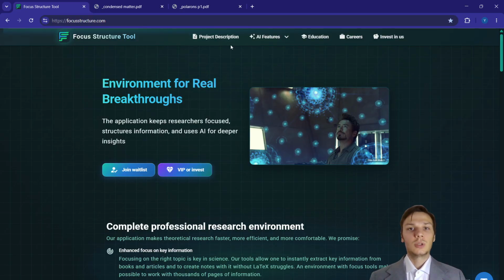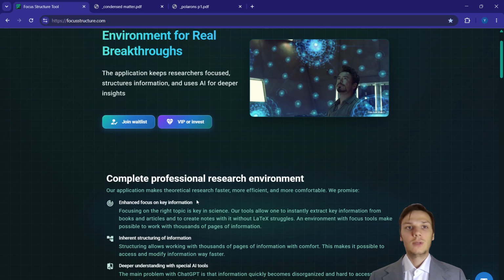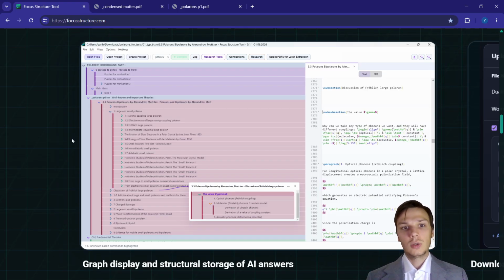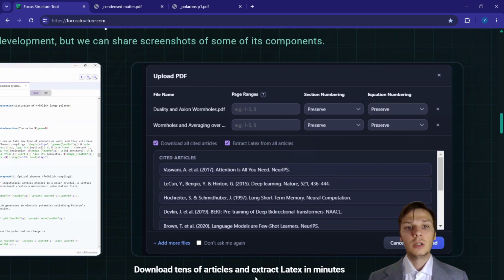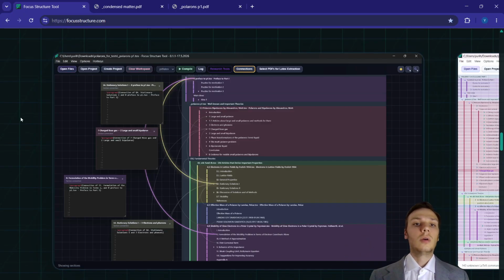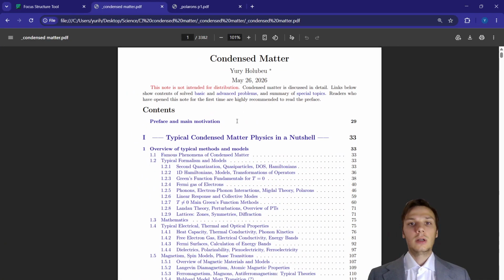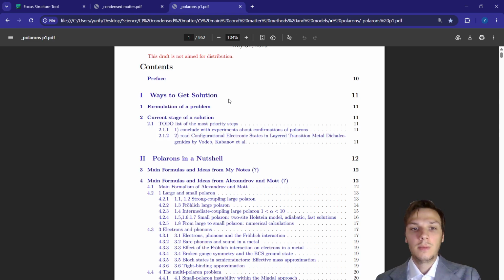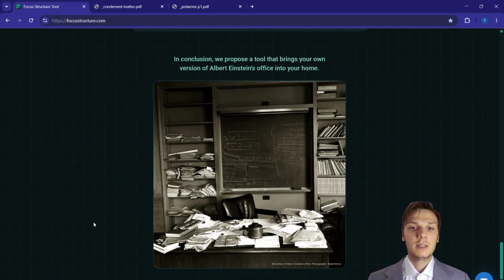Presentation of Focus Structure Tool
Here, I present the idea of the Focus Structure Tool project and explain the main AI features.

Focus Structure Tool is an application that keeps researchers focused, structures information, and uses AI for deeper insights.

https:// focusstructure.com/ - webpage of the project
https:// yuriholubeu.github.io/ - information about the founder